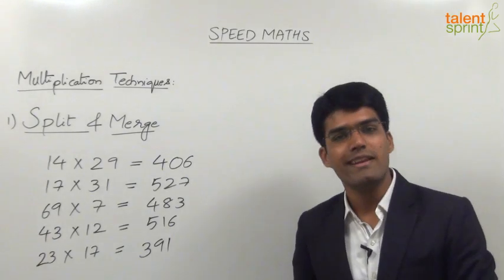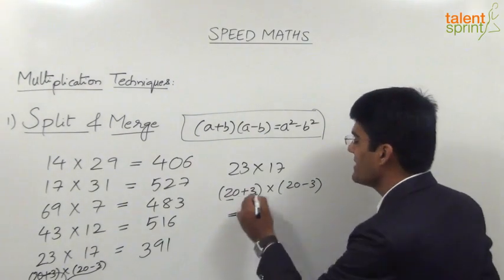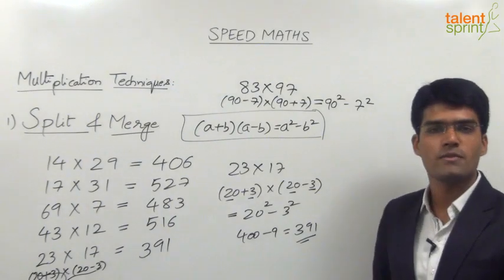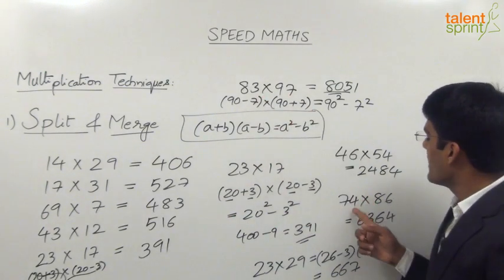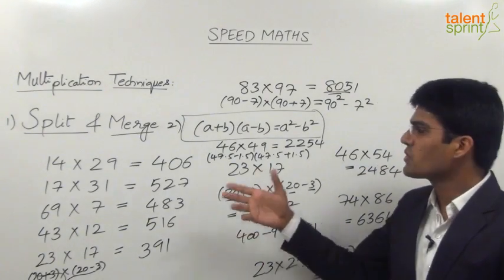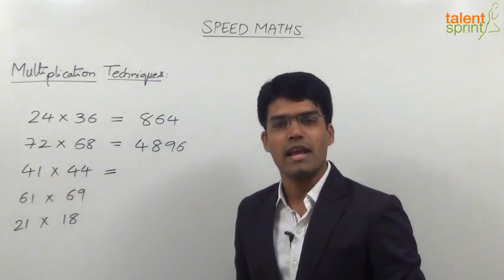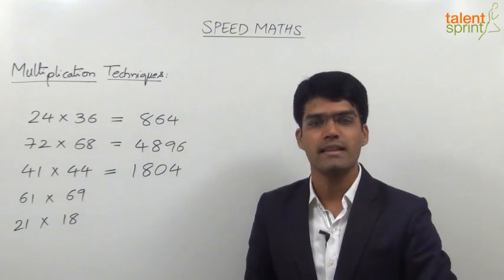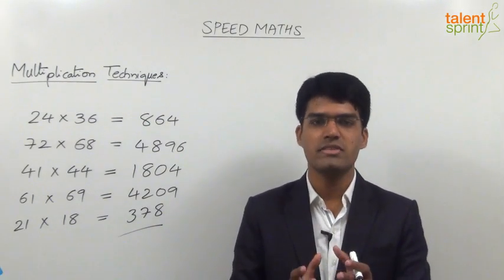This simple formula will change the way you multiply numbers || TalentSprint Aptitude Prep